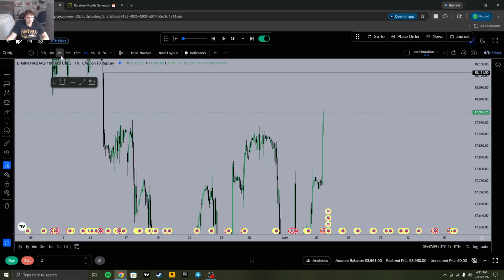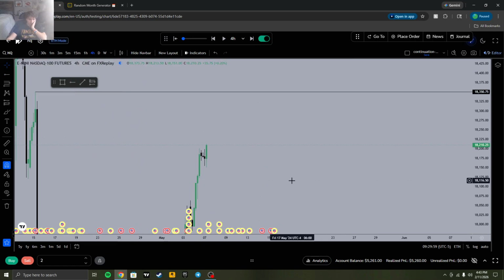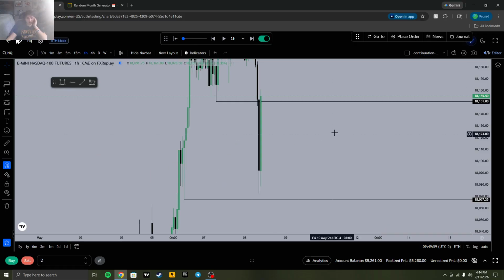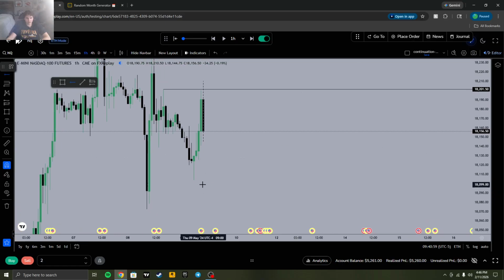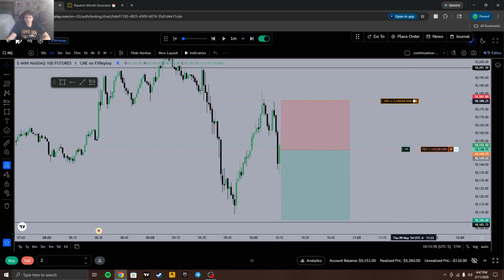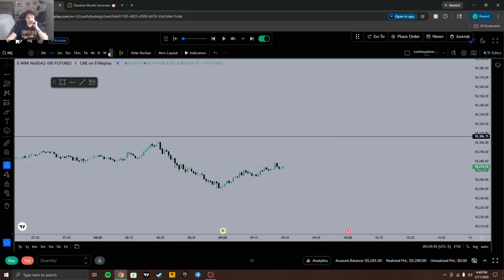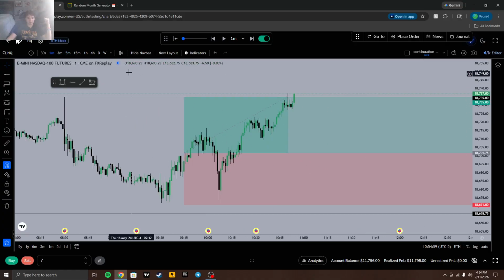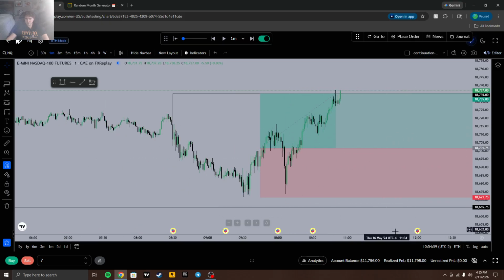Back Testing Random Months.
In this video I back test random months and take you through my thought process.